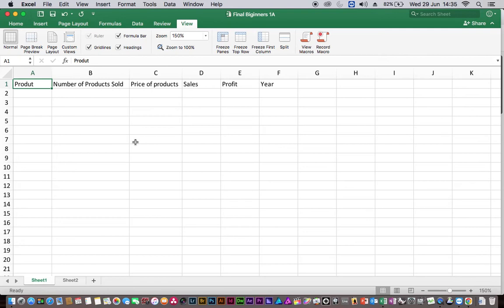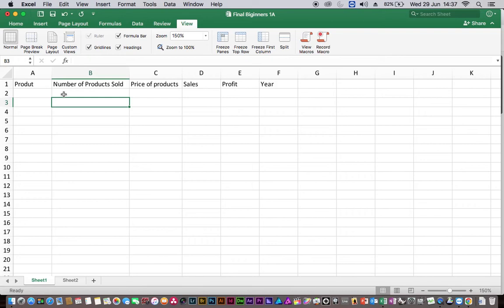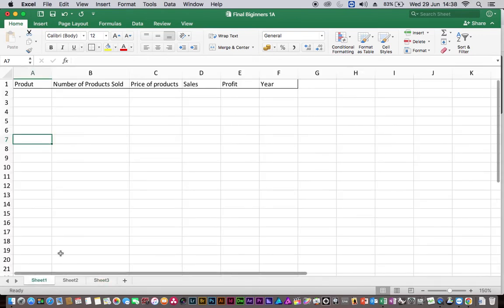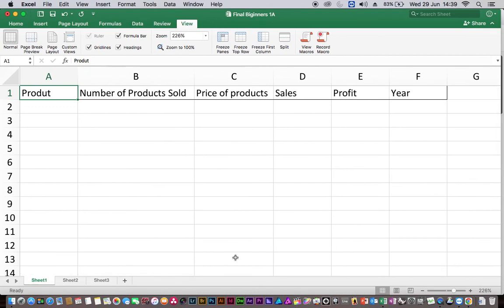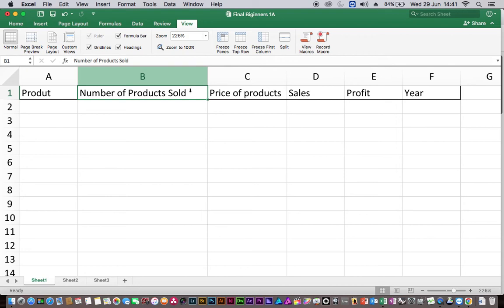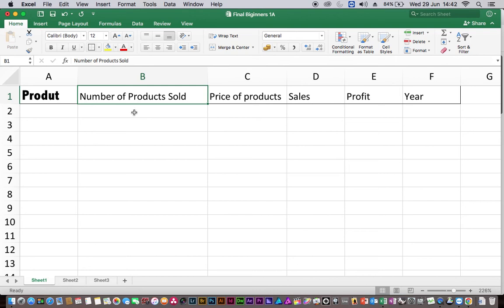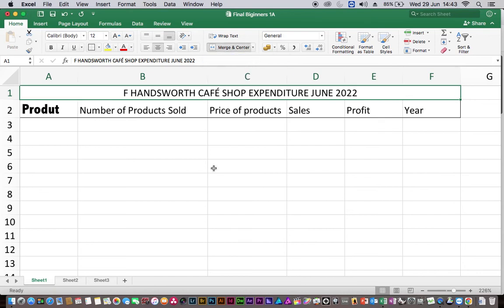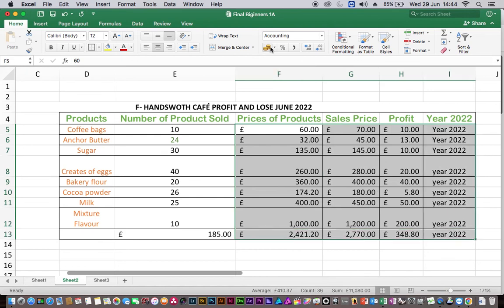HOW TO USE EXCEL AS EFFECTIVE TOOL TO MANAGE BUSINESS: USE EXCEL TO COORDINATE BUSINESS PT1 OF 2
TODAY I WILL FOCUS MY LENS ON HOW TO USE EXCEL IT IS A BEGINNER TUTORIAL CONTENT. THE PURPOSE IS TO SHOWCASE AND DEMONSTRATE HOW TO USE EXCEL. BESIDES EXCEL IS A TOOL DESIGNED TO HELP YOU KEEP A RECORD OF YOUR WEEKLY  AND MONTHLY EXPENDITURES. IN EFFECT THIS TOOL WOULD HELP YOU UNDERSTAND YOUR COMPANY FINANCIAL POSITION AND PROVIDE YOU WITH A BETTER PERSPECTIVE ON HOW TO PREPARE AND SUBMIT YOUR ANNUAL ACCOUNT AND PERHAPS TAX RETURNS. OR LET'S SAY YOU WOULD LIKE TO PASS IT  OVER TO AN ACCOUNTANT NONETHELESS YOU WOULD STILL HAVE AN UNDERSTANDING OF YOUR COMPANY FINANCIAL COMMITMENT.

Watch a video about DEVELOP APP IDEAS FOLLOW THESE STEPS: HOW TO INITIATE AND EXECUTE APP IDEAS AND MONETIZE IT

Watch a video about EAST AFRICAN COMMUNITY TO LAUNCH AND ADOPT SINGLE CURRENCY: AFRICAN ECONOMIC POWER HOUSE

Watch a video about  A FAANG MEMBER TO SPLIT STOCK 20:1: WHAT HAPPEN IF GOOGLE SPLIT STOCKS WHO BENEFITS INVESTOR OR